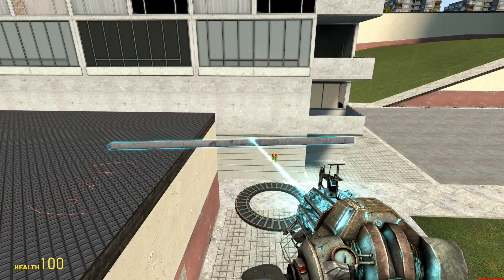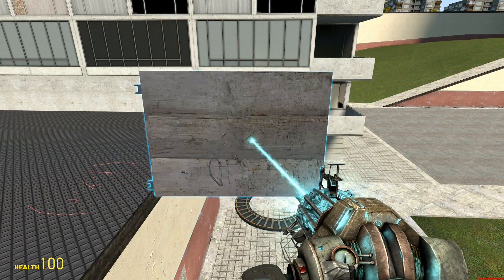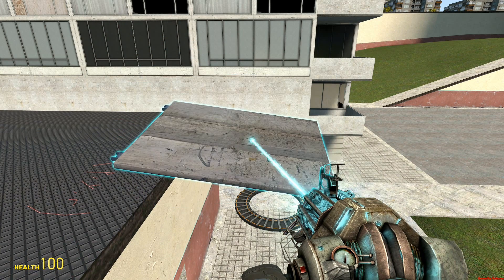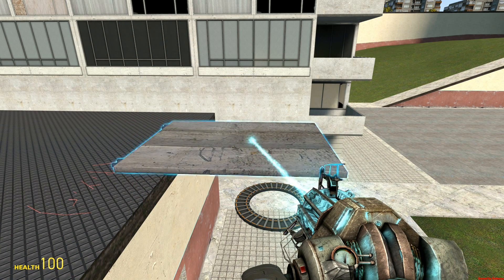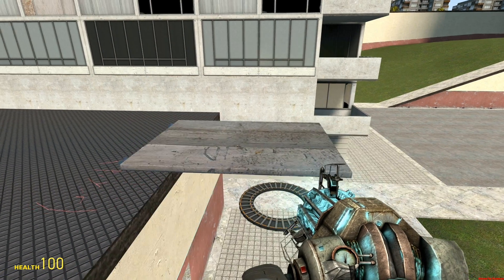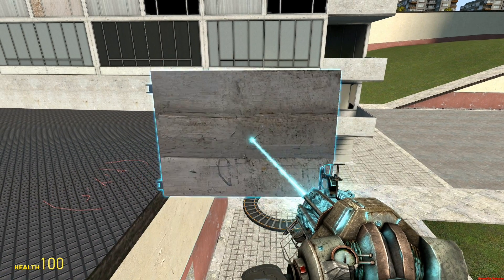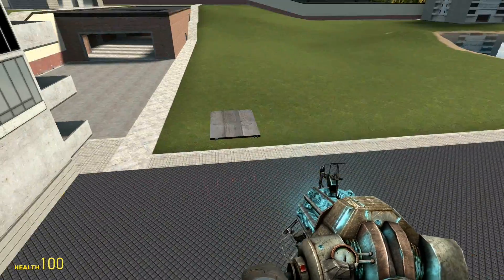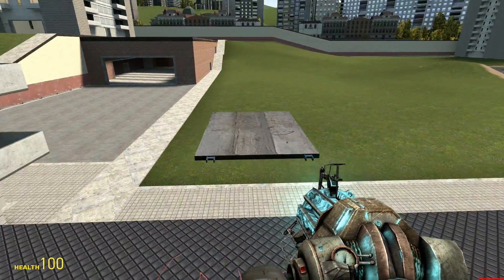Garry's Mod - Basic Wire - 10 (Angles)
Basic Wiring - Everything I think is important to know about Wiremod. Explaining the basic of angles and their use in Garry's Mod.